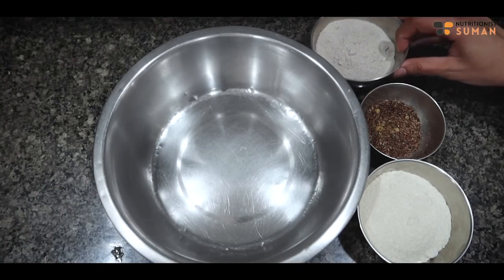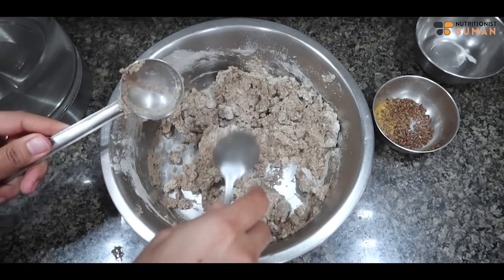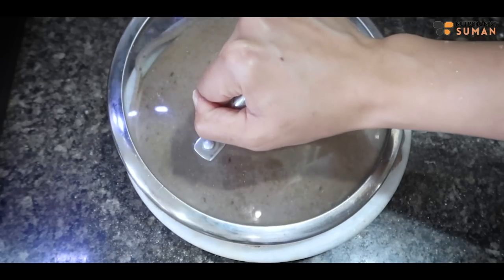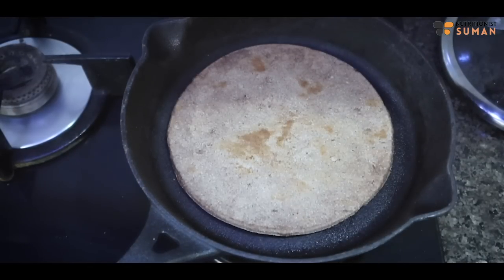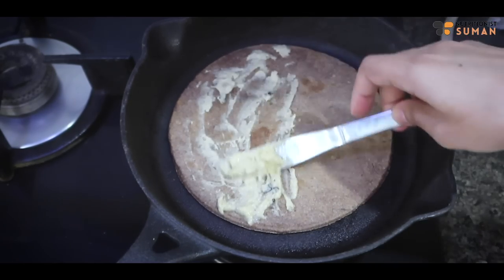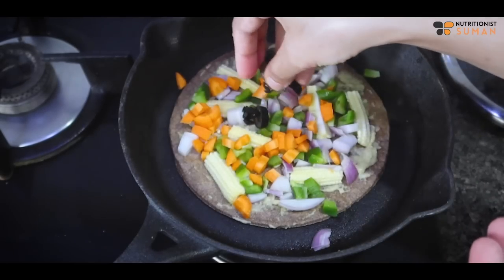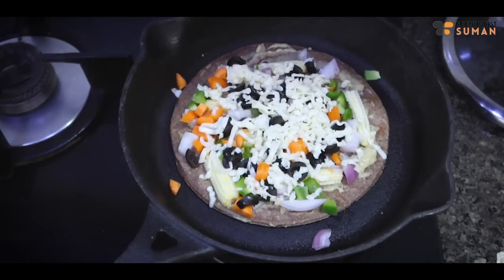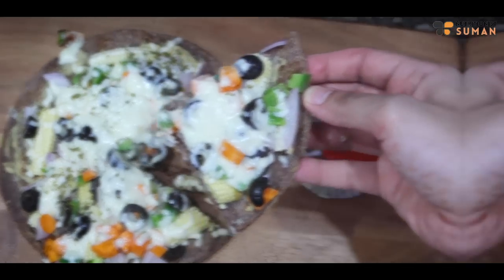Healthy Pizza Recipe For Weight Loss | Breakfast/Lunch Recipe| Lose Weight Fast In Hindi| Fat to Fab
Hey Guys Namaste!
In this exciting video, I'm thrilled to share a Healthy Pizza Recipe designed for weight loss that can be enjoyed for breakfast or lunch. Join me, Suman Pahuja, as I guide you through the creation of a delicious and nutritious pizza that aligns with your weight loss goals.

Discover the secrets behind this guilt-free pizza recipe, featuring wholesome ingredients that not only satisfy your pizza cravings but also contribute to shedding those extra pounds. Say goodbye to traditional high-calorie pizzas and embrace a healthier alternative that doesn't compromise on taste.

Let's turn our love for pizza into a positive and health-conscious experience together!

Chapters
00:09 - About these Recipes
02:03 - Healthy Pizza Recipe
06:46 - When to have this pizza

Video editor : Kartik Kakran